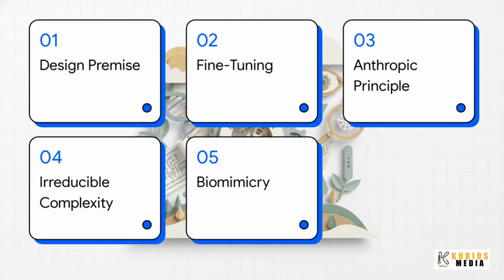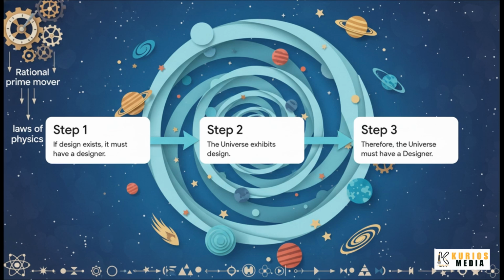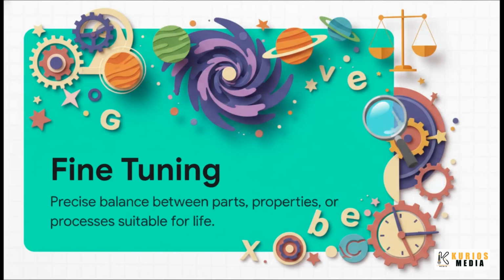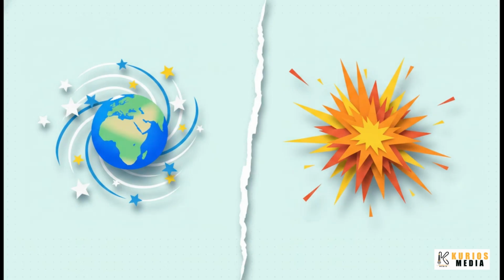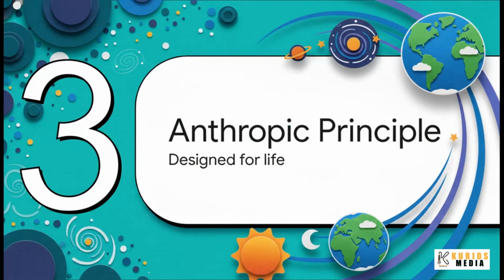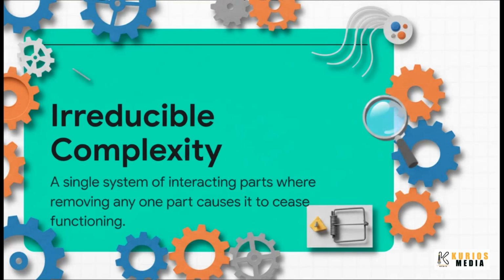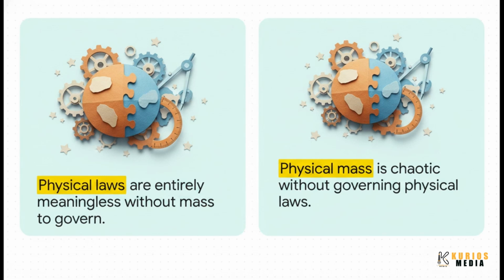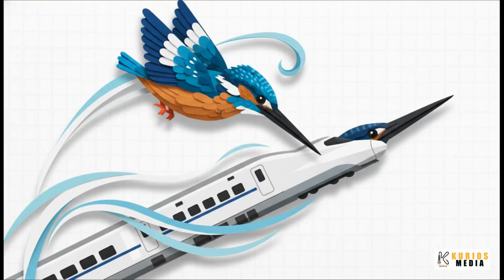Is Christianity True? (PART 5) Video That Will Challenge You | Design Argument - II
In today’s lesson, we continue exploring one of the most powerful evidences for God’s existence — the **Design Argument**.

From the order of the universe to the complexity of DNA, from the laws of physics to the fine-tuning of Earth for life, this class unpacks how creation points to a Creator. We examine fascinating categories of design such as:

🔹 Fundamental Functionality
🔹 Fine-Tuning of the Universe
🔹 The Anthropic Principle
🔹 Irreducible Complexity
🔹 Biomimicry in Nature & Engineering

You’ll discover how natural laws, planetary systems, biological information, and even modern engineering innovations all reveal incredible order, purpose, and intentionality.

If design exists, does it demand a Designer?
Join us as we examine the evidence and think deeply about what creation reveals about God.